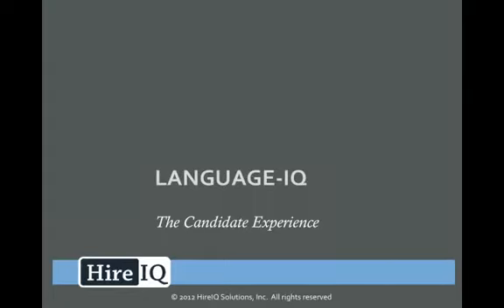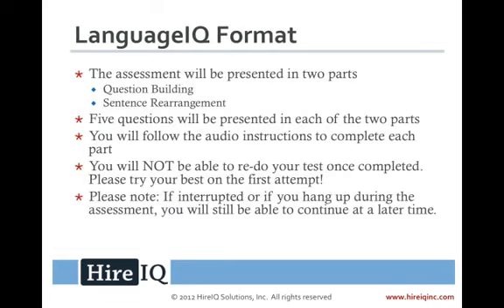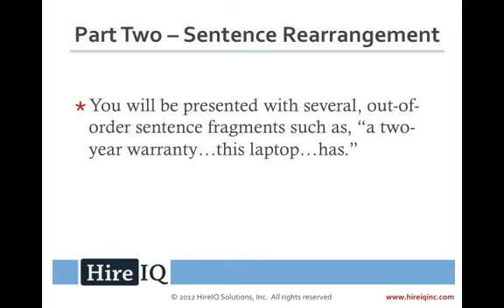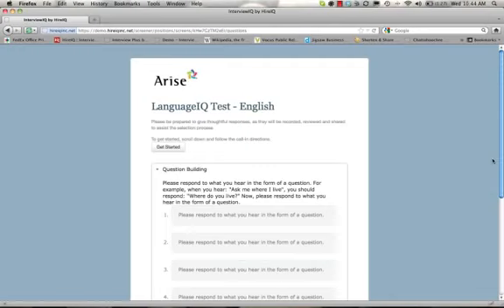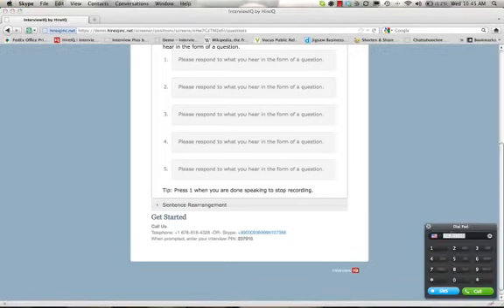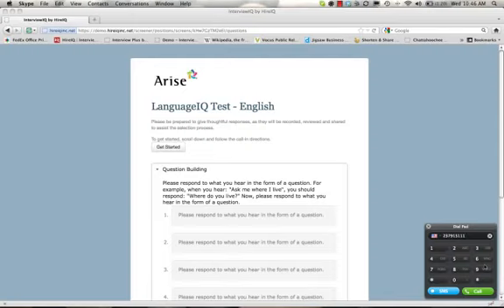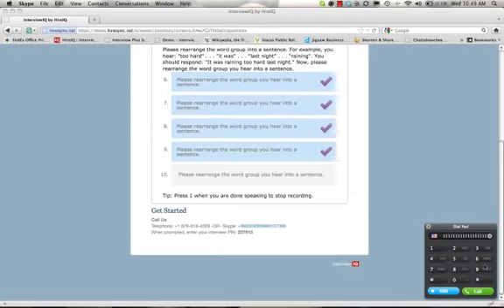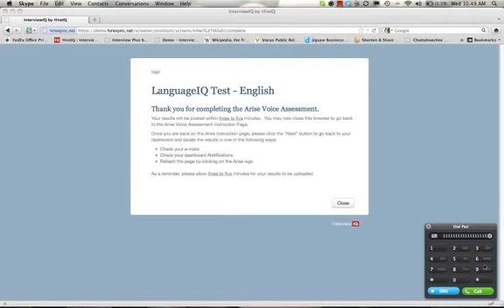Voice Assessment IQ Test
You are a Maven if you can pass this Test.
Please visit our webtsite to apply to work from home with fourtune 500 companies.